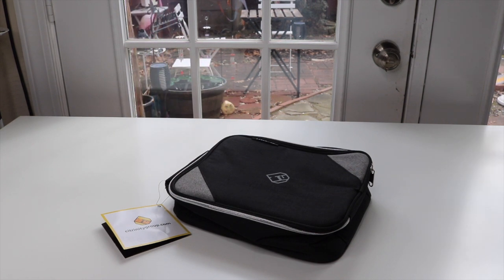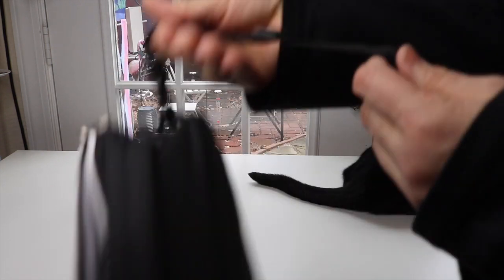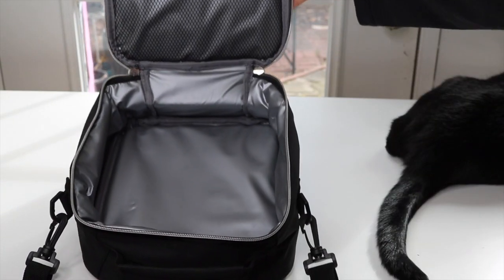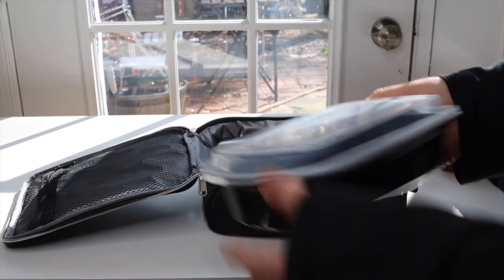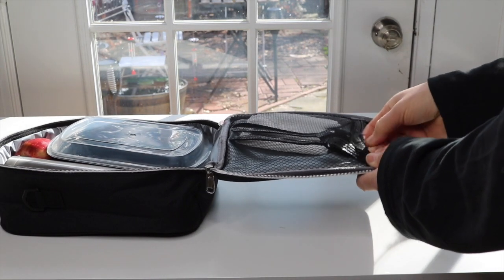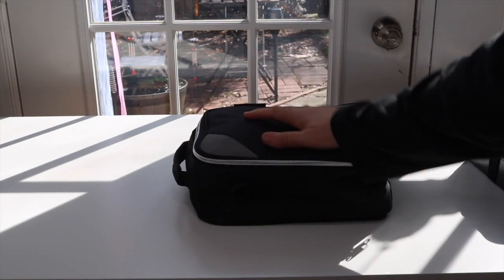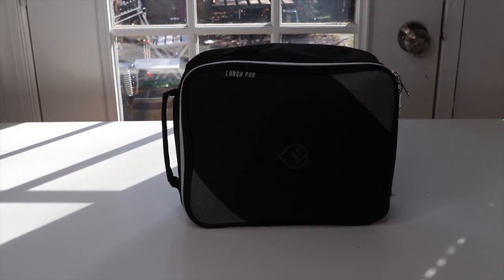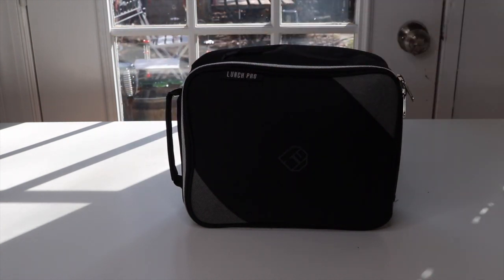CITRINITY ❤️ Inslualted Lunch Bag - Review ✅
CITRINITY    ❤️   Inslualted Lunch Bag - Review   ✅   ❤️   Zona Reviews ❤️   I show you all the AWESOME things I find!  ❤️

A COMPLETE PACKAGE: Enjoy the lunchbox complete with a time saving recipe E-Book designed for lunch boxes plus a comfy shoulder strap
MAINTAINS YOUR FOOD FRESH: Your meal prep, diet management, salad, fruits, snack and drinks remain cool and crisp
KEEP A FASHIONABLE LOOK: Classy slim design tailored for boys girls and adults. Industry standard YKK zippers allow smooth opening and closing
PERFECT SIZE: Fits into any backpack and small refrigerator. Generous 5.5 Liters capacity for food containers, tupperware and a water bottle plus inside and outside pocket holder

Today, more than ever, your time is the most valuable asset. We understand and truly respect that when we propose our thermos lunch bag!

It's so easy to open and close due to its industry standard YKK zippers and metallic pullers and it includes an updated recipe e-book custom made for lunches that fit into a lunchbag.

Forget about issues with storage and dividers, you get plain space to place your goodies however you want.

No more spilling and messy interiors as it is built with non-toxic peva foil assuring insulation and 5 minute cleaner washes.

Use the cooler bag for years to come due to its durable and reusable exterior materials: Polyester 900D (other lunch bags use inferior Oxford cloth 600D).

You can carry it to your work office, your children can take it to school or the whole family can use it on travel.
The side clips grip in the included shoulder strap, which you can stretch to fit your preferred size.

Package includes:
Lunch Cooler Bag
Recipe eBook (on leaflet)

😍 ZONA REVIEWS 😍
                          this video was created & is owned by
                                               Zona Reviews